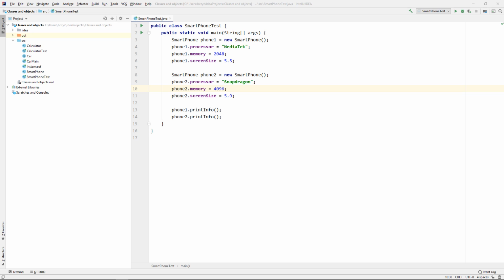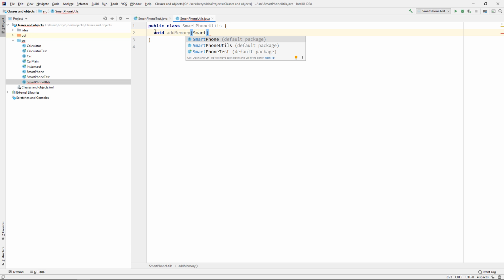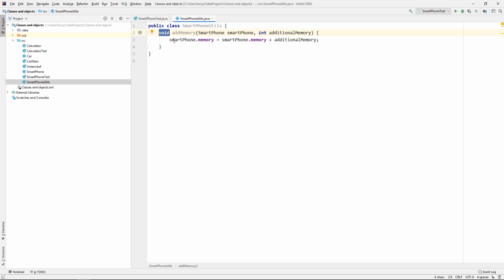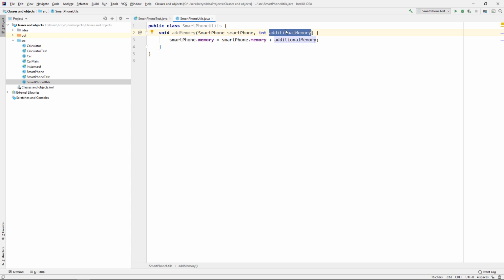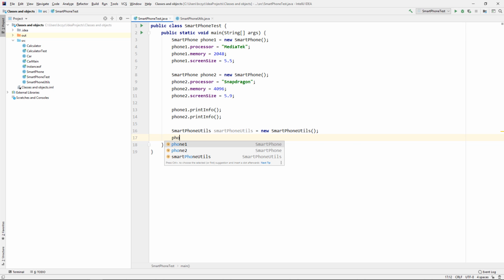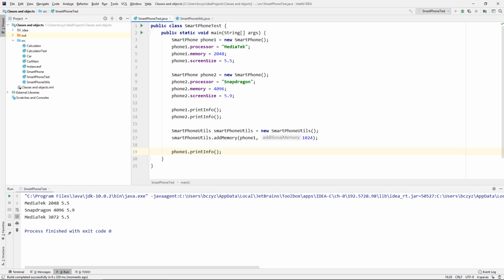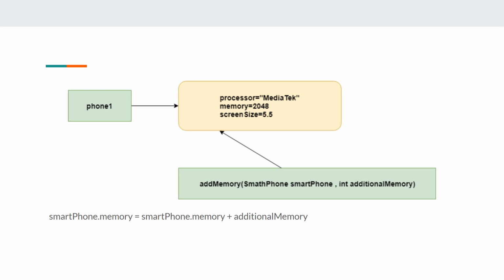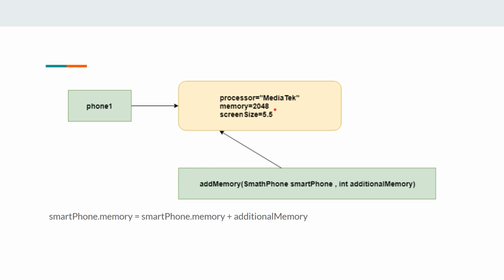Java for Beginners - Module 6 Classes and objects - Methods and object types